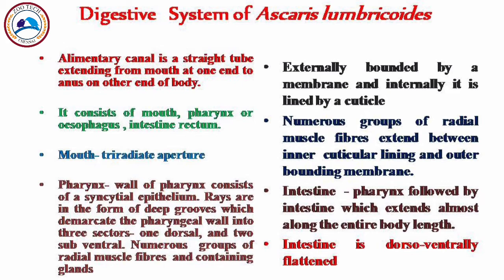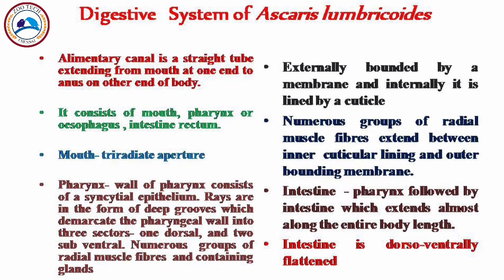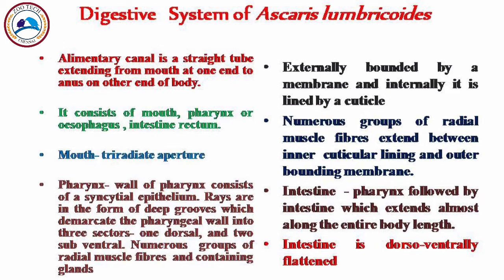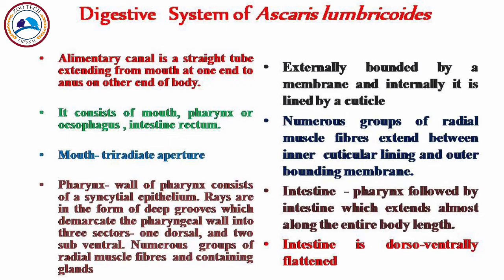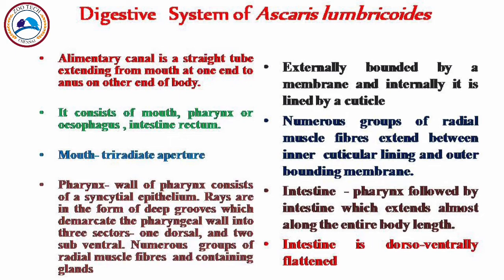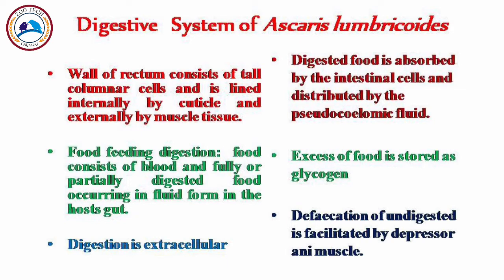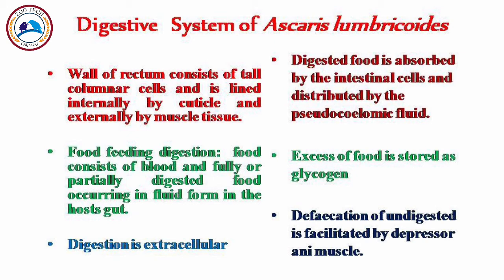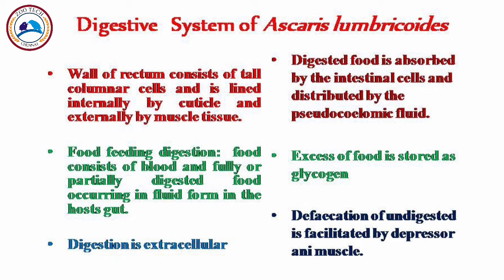Digestive System of Ascaris lumbricoides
Ascaris lumbricoides
Lecture by Dr. Sangeetha
for B.Sc., students